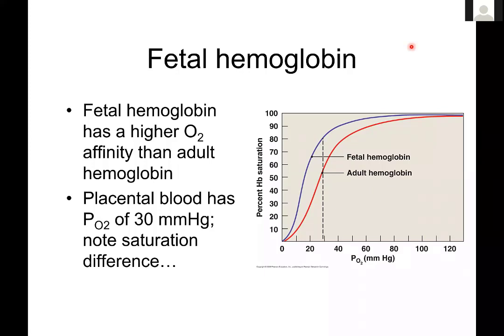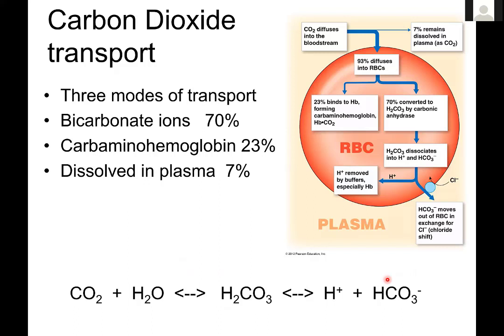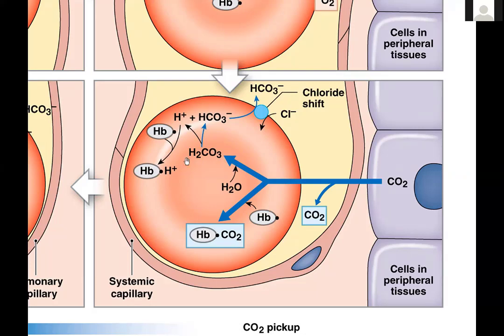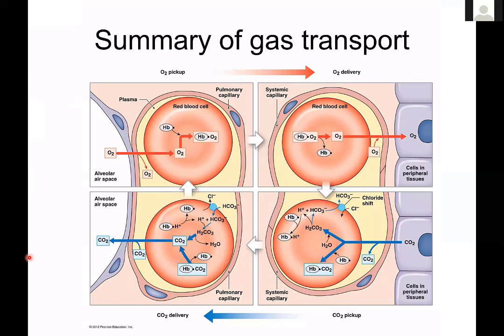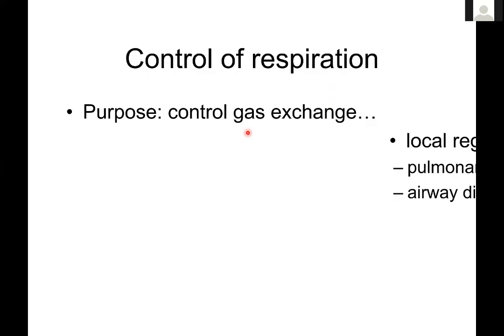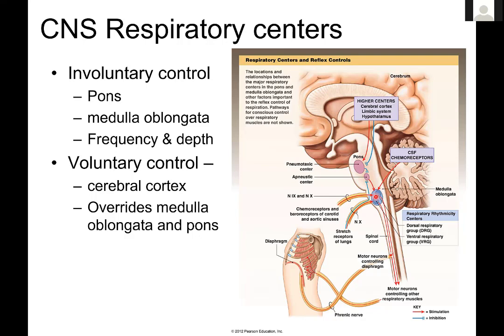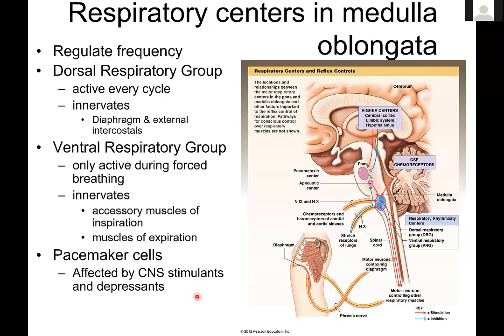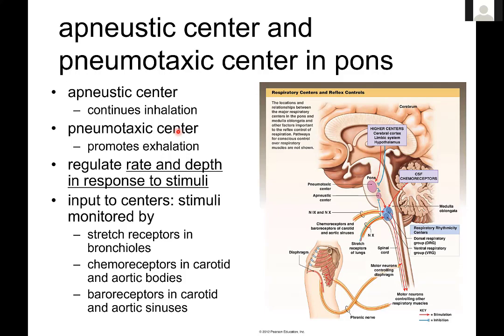RESPIRATORY SYSTEM PART 3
fetal hemoglobin saturation curves and the chemistry of oxygen loading and unloading, as well as neural regulation of breathing.